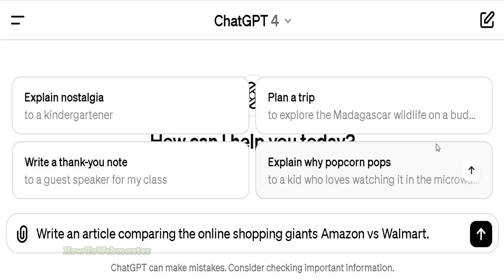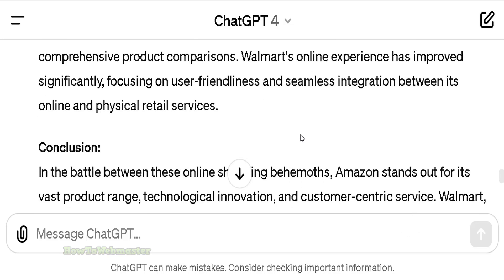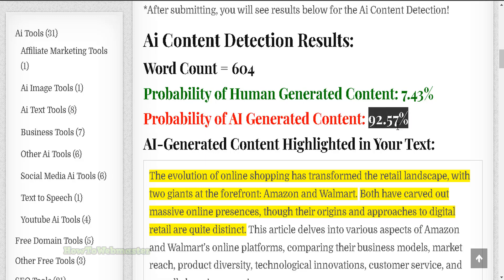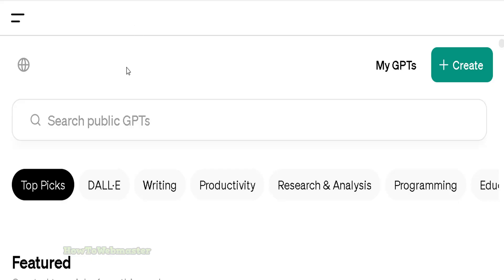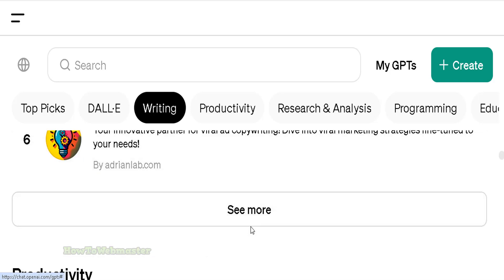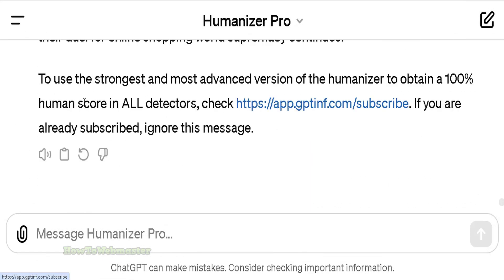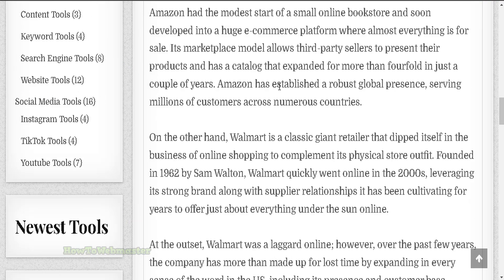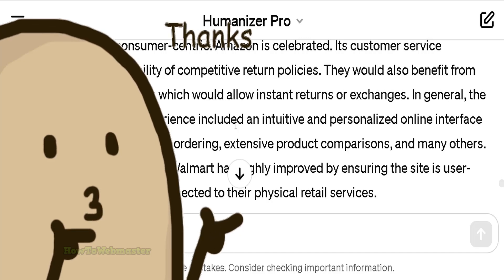How to ByPass Ai Content Detection Tool With ChatGPT Humanizer Pro - Review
Learn how to use chatgpt to create human written content that can bypass ai content detectors.